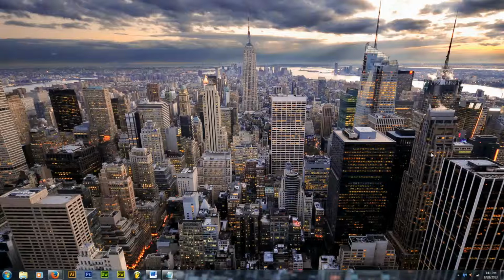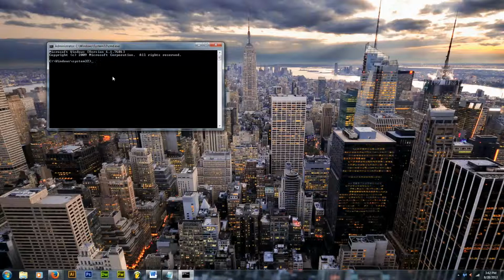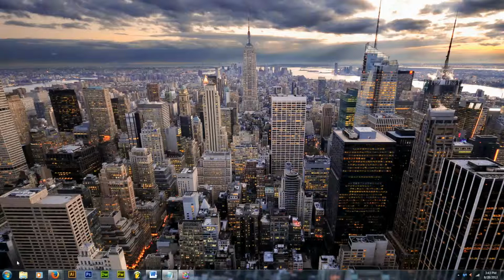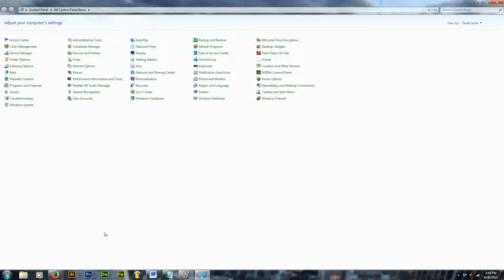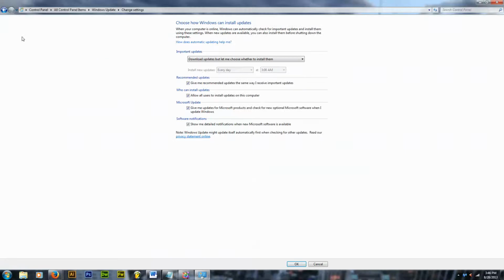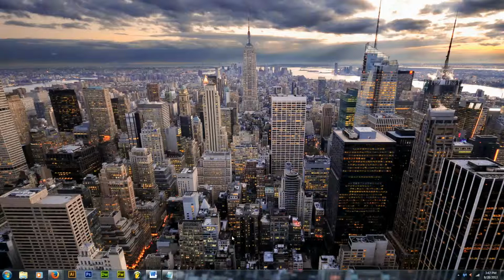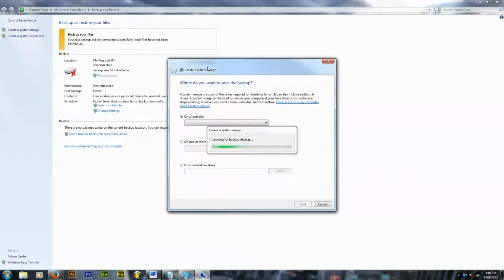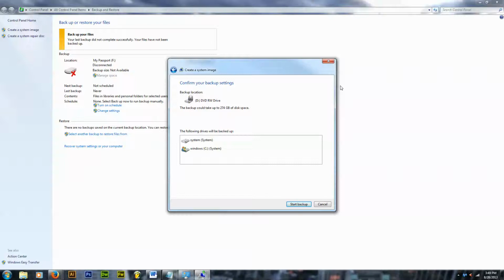Adpc Secure Doc Set Up Tutorial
CMD Code: chkdsk /r /f